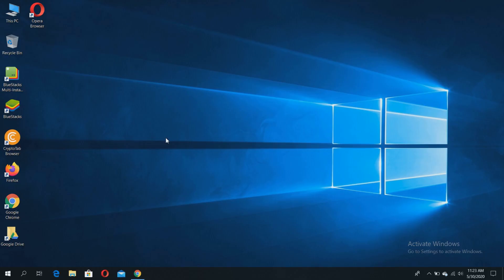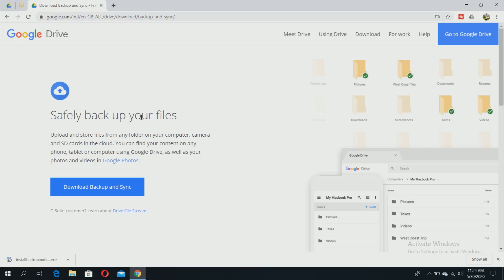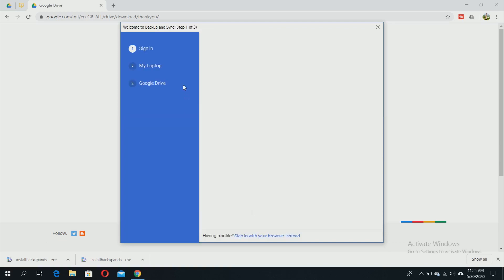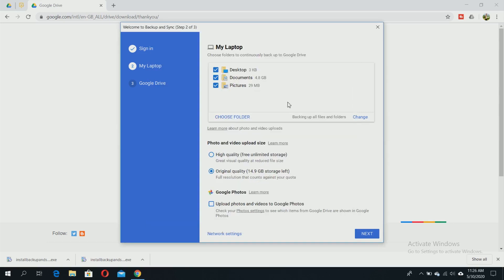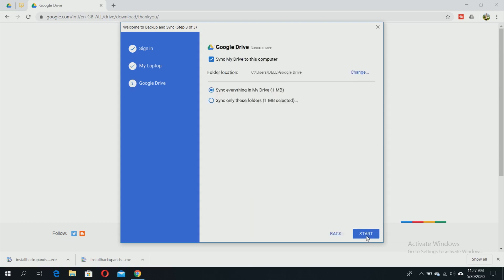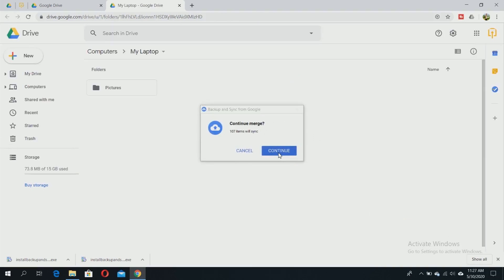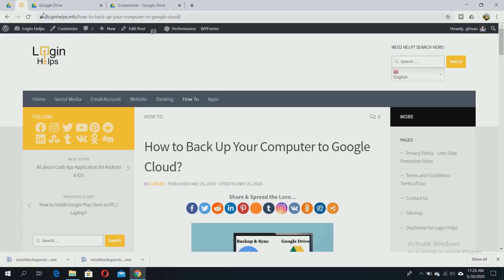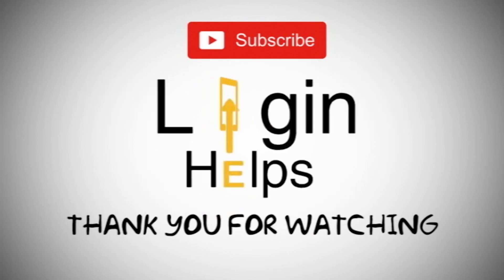How to backup your computer to cloud | Google Cloud Backup your files from computer | Google Drive